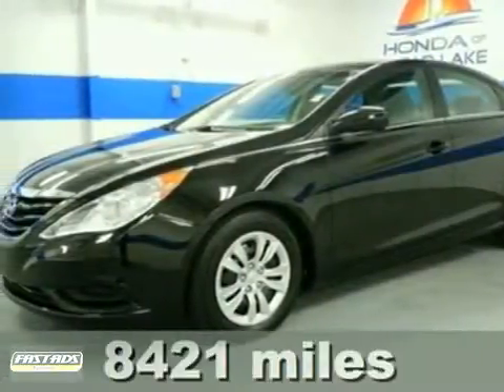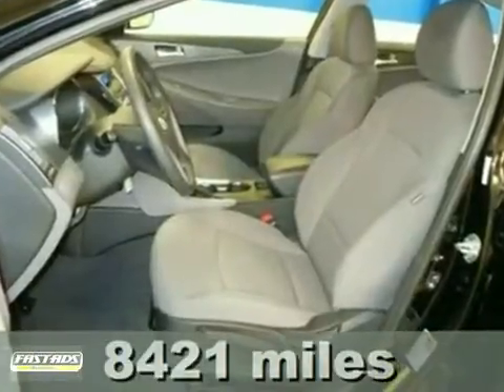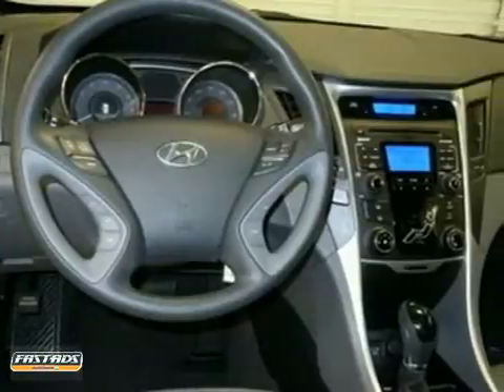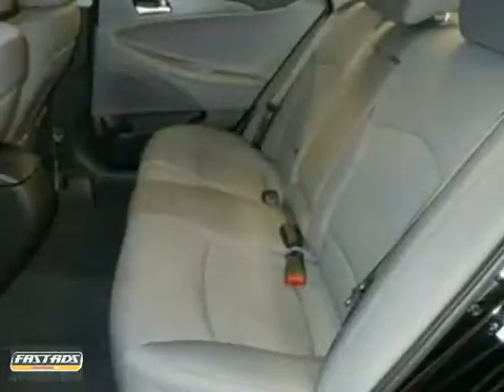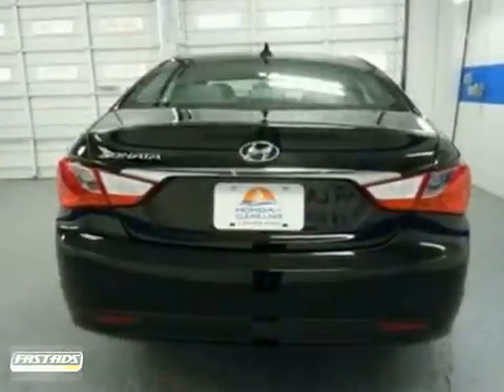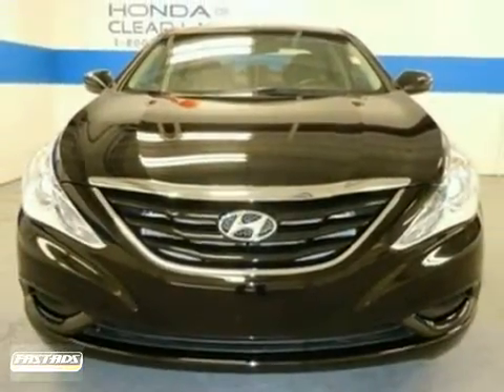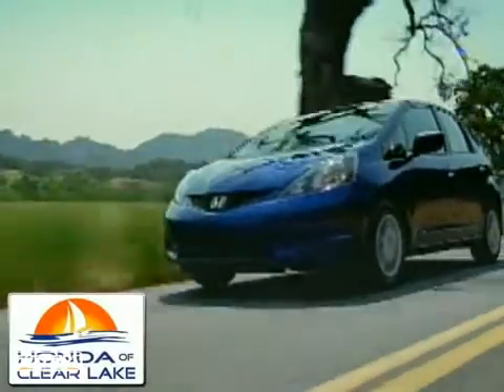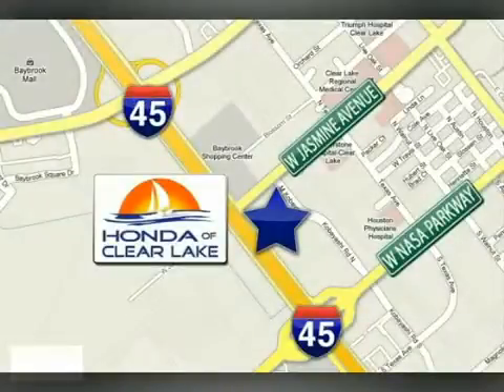2011 Hyundai Sonata BH060457 in Webster Houston, TX 77598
If you are looking for real value on a great used car, Honda of Clear Lake invites you to come in and test drive this 2011 Hyundai Sonata, stock# BH060457. We are conveniently located near Webster Houston, TX and known for our great selection, reliability and quality. Come take a look at this 2011 Hyundai Sonata today.

20233 Gulf Freeway
Webster Houston TX, 77598

8:00 am-9:00pm Monday thru Saturday

Confused about which vehicle to buy? Well look no further than this great 2011 Hyundai Sonata. A very nice ONE-OWNER vehicle, at a tremendous price like this, is getting harder and harder to find! It doesn't take long to see this car has been very well cared for and has a LOT of miles left on it! Comes equipped with all the standard amenities for your driving entertainment. This Sonata has lots of creature comforts such as Power Locks, Power steering, and Steering wheel mounted audio controls. This car was purchased at a private sale and is on the way to our dealership. Call for availability. Since 1990, Honda of Clear Lake has provided the best automotive service in metropolitan Houston. American Honda repeatedly has recognized HCL as the top-rated Honda service department in this six-state zone. We offer only a select few vehicles from among hundreds we screen weekly. Every vehicle we take in trade, and each vehicle our buyers select from public and private sales, is inspected and serviced to meet our exacting standards. Now, we are sharing with you actual -DEALER COST- on the stars of our preowned inventory.Whether you are calling from Houston, or from the furthest corners of North America, you can rest assured that Honda of Clear Lake will provide a top-quality preowned vehicle. In these challenging economic times, no practical offer will be refused! As Sales Manager in our Preowned Deparment, I will give immediate attention to your offer for any vehicle in our inventory. I look forward to hearing from you! Please print the above vehicle listing with the